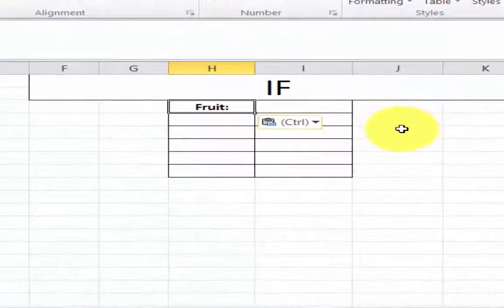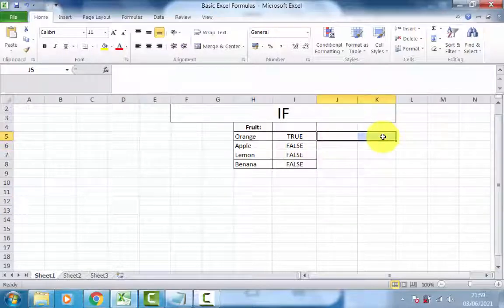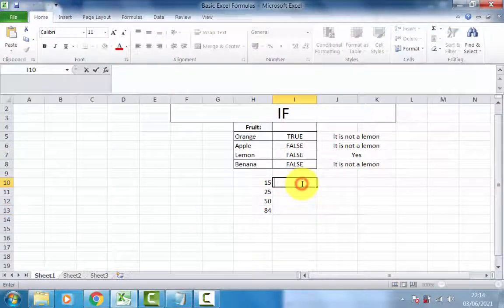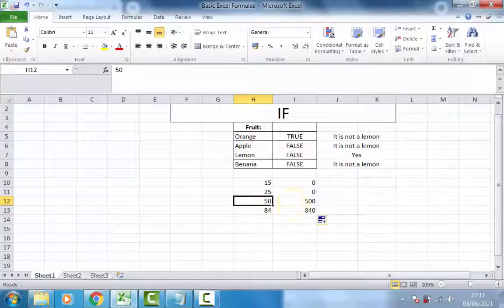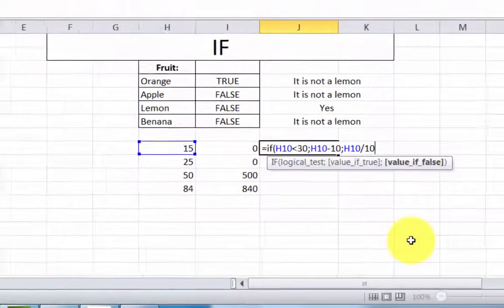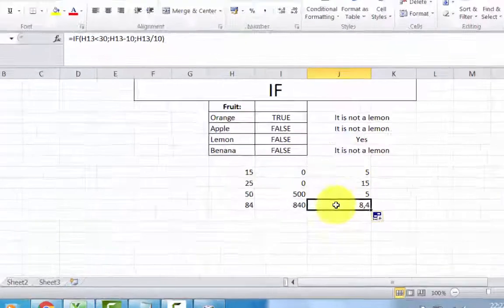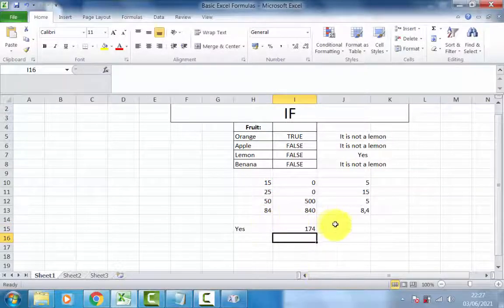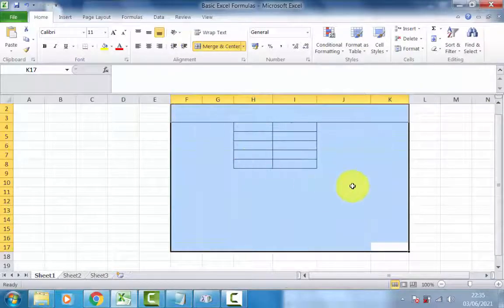Excel Formulas Lesson 4 The If logical Function